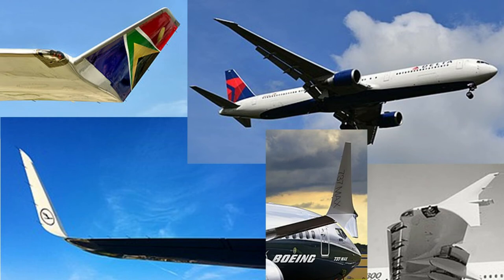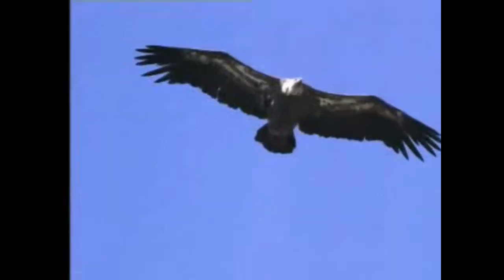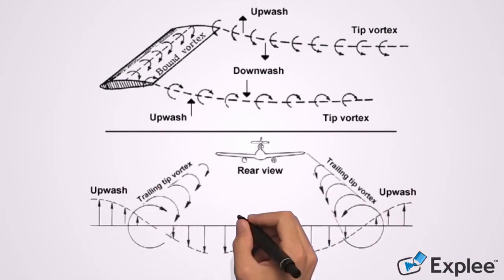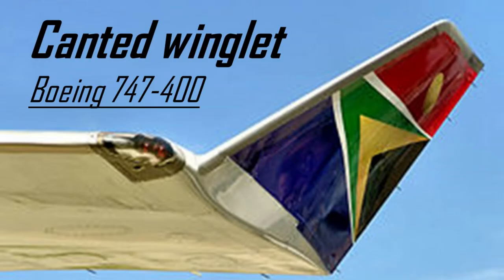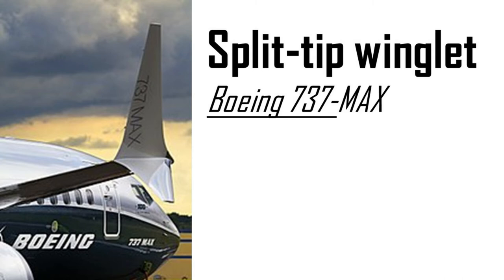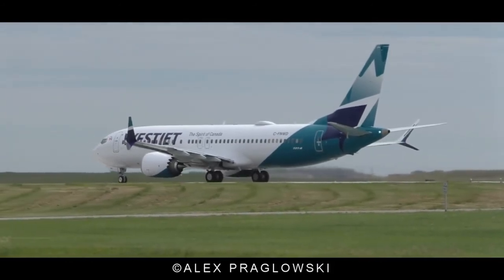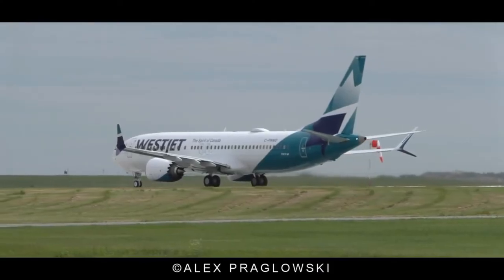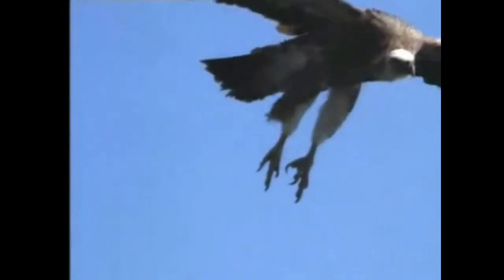Why do some Aircrafts have Winglets?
winglets can save fuel by reducing the drag. Aircraft manufacturers have been using additional ‘bits’ on the ends of wings since the beginning of the 2000s. These small additions, commonly known as winglets, are designed to improve the efficiency of the aircraft by reducing drag. These special wingtips have aerodynamic benefits that come from nature; many birds, especially gliding birds, curl their wings up at the ends to improve the efficiency of their flight.

How do winglets work?
The purpose of winglets is to reduce vortex drag, which is especially strong during takeoff and landing. Vortices steal energy from an airplane’s motion, so wingtips are technically reducing fuel consumption by minimizing the drag.

To put it simply, the high-pressure air turns over the wingtip into the low-pressure air during takeoff and landing, thus creating wingtip vortex. The drag is created because the wingtip vortex has a lower pressure than the air passing over the wing. There’s a really good visual explanation of how winglets work in the video below:

Winglets have become a more common occurrence in the last decade, with aircraft manufacturers installing them not only for cutting drag but also because they can boost fuel efficiency by up to 5%. In fact, winglets of some shape or form are pretty much standard equipment on modern jets today, and some airlines are even retrofitting them to older aircraft too.

A West Jet Boeing 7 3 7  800 with branded winglets.
Not all winglets are the same
While their purpose is largely the same, not all winglets are created equally. Winglets have an impact on aircraft design style, which is one of the reasons they don’t look the same. Some of the most common shapes encountered include squared-off, rounded fences, floppy wingtips, and blended winglets, which are where they curve up from the wing gradually.

Winglets come in several types as well, with the most common being standard winglets with the fin installed at a 90 degrees angle on the wing, blended wings that are slightly curved at about 70 degrees, spiroid winglets that are completely curved over the wing, and split scimitar winglets, which feature an upside-down winglet stuck onto a blended winglet.

Some aircraft have raked wingtips added to improve aerodynamic efficiency. For example, the Boeing triple7  300 E R has raked wingtips that reduce fuel burn and increase climb performance while reducing the takeoff field length.

Boeing will add folding wingtips on two aircraft in 2020. P
Why don’t all airplanes have winglets?
Designing winglets is a tough task. Get it wrong, and the end result will not be of any benefit to the aircraft. As adding winglets ads weight, the benefit to the fuel efficiency of the aircraft needs to be enough to counter the extra weight from the add-on.

A far easier way to improve flight efficiency is to increase the span of the wings themselves. However, really wide wings can create a problem with gates at airports, which is why the new Boeing triple7 X is being designed with folding wingtips, to give it a super-wide span while not requiring modification at the airport end.

For smaller aircraft landing at airports not equipped for jumbos, adding span is not an option, so by going vertical, airlines can realize efficiency improvements. Winglets themselves are always being improved too, with the split scimitar winglets of the 737 MAX offering a 2% improvement over the second generation winglets of the 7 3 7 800.

While folding wingtips might be the most notable innovation of recent years, the humble winglet has a lot going for it too. For smaller aircraft such as the A320 and 737, you can be certain of seeing more winglets more often in the future.